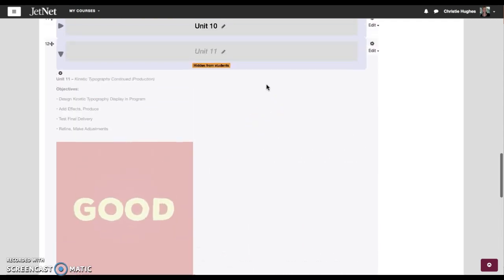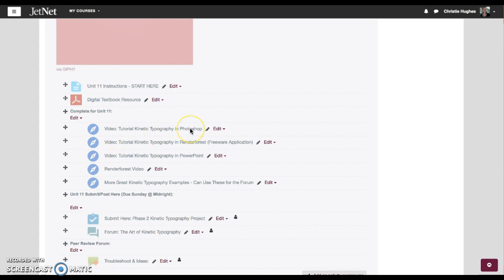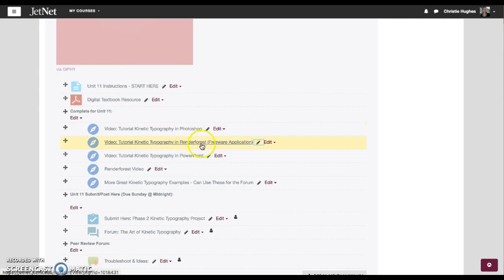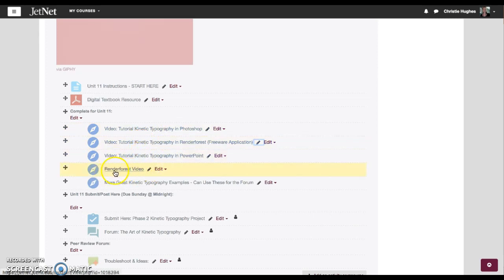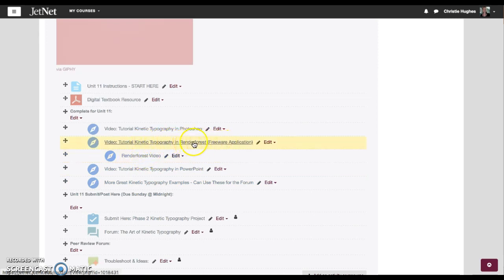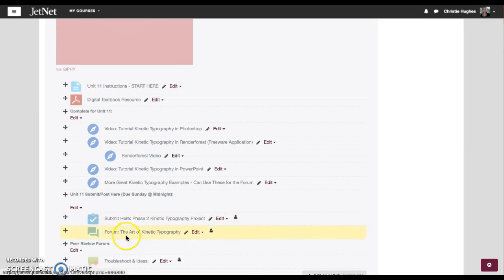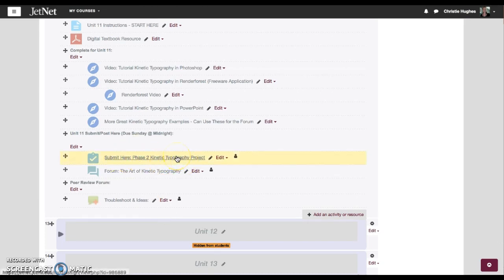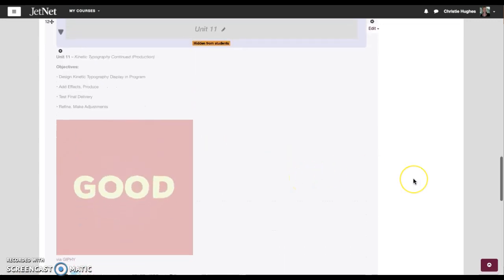CIS 128 - Unit 11 Overview